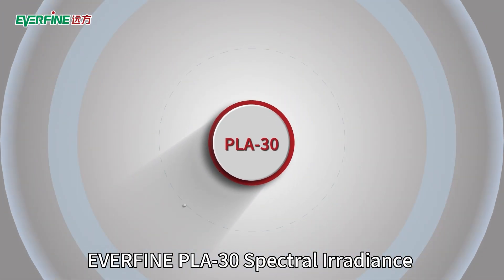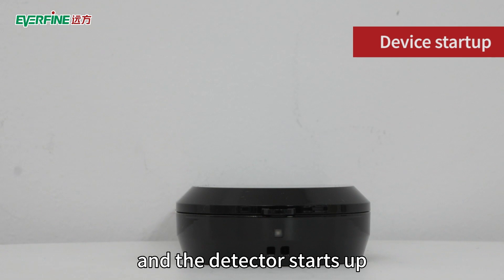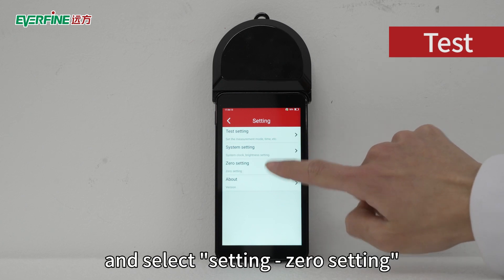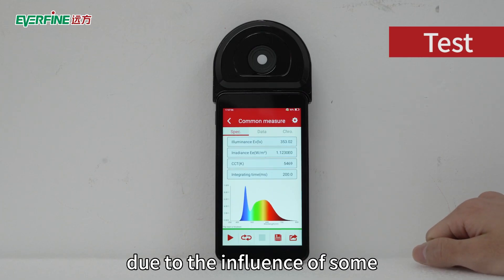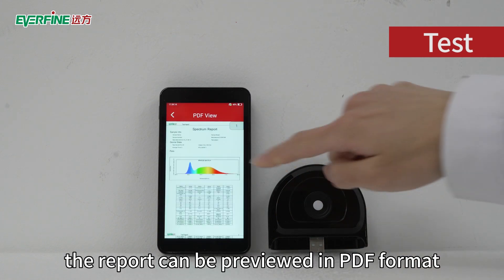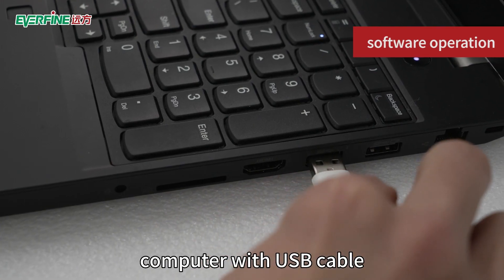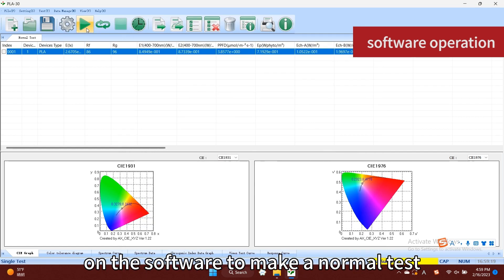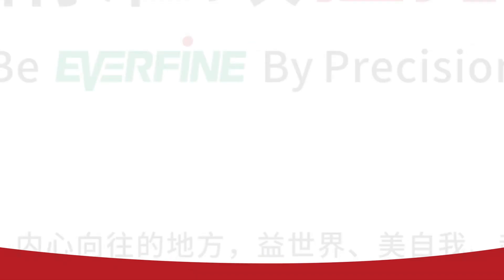PLA-30 Plant Lighting Analyzer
PLA-30 Plant lighting analyzer is a professional measuring equipment specially designed for accurate measurement and analysis of plant lighting. It integrates high-end intelligent configuration, one-key operation, one-step measurement and analysis, real-time data reading, widely used in plant grow lighting analysis, monitoring and research.

Parameters

● Relative spectral power distribution P(λ)

●Illuminance(E)

● Photosynthetic photon flux density(PPFD )

● Chlorophyll A weighted irradiance（Ech-A）

●Chlorophyll B weighted Irradiance（Ech-B）

● Blue-purple irradiance（EB ）

● Yellow-Green irradiance（EY）

● Red-Orange irradiance（ER ）

● Red-Blue irradiance ratio（Erb_ratio）